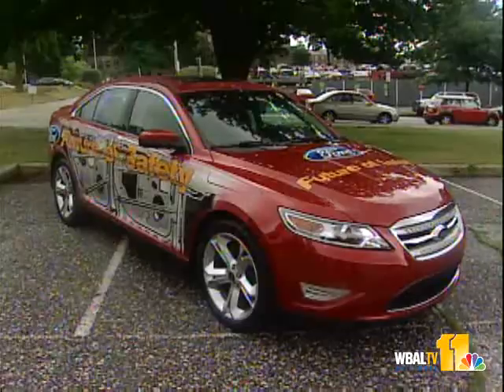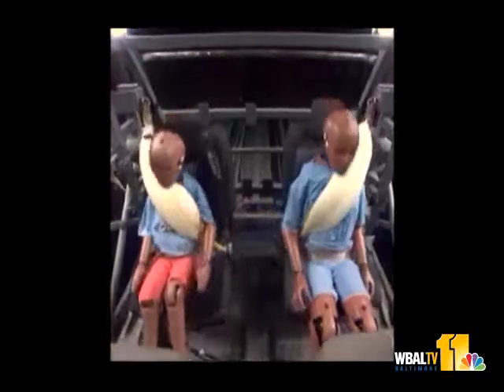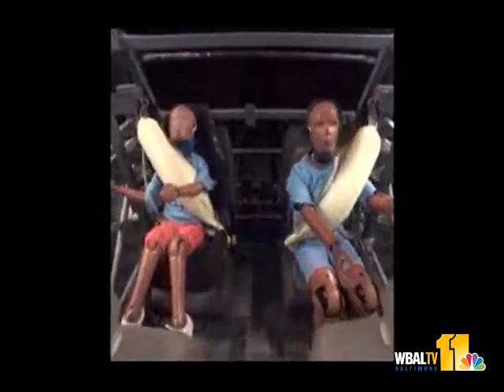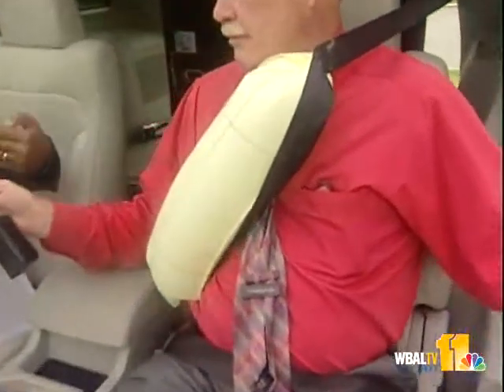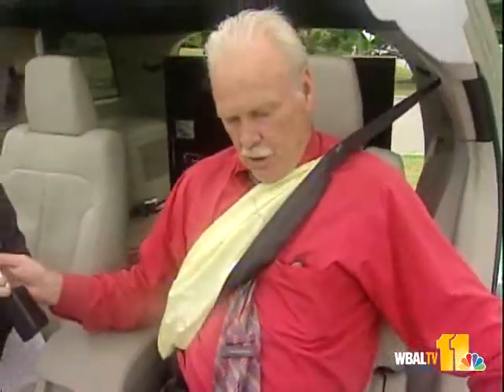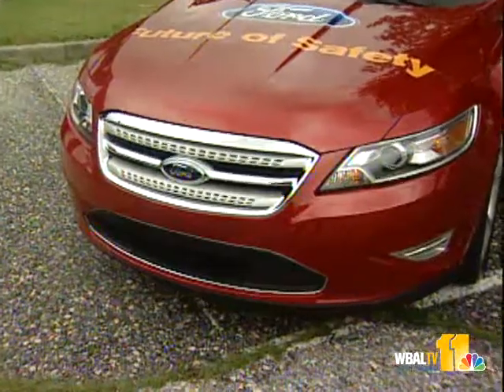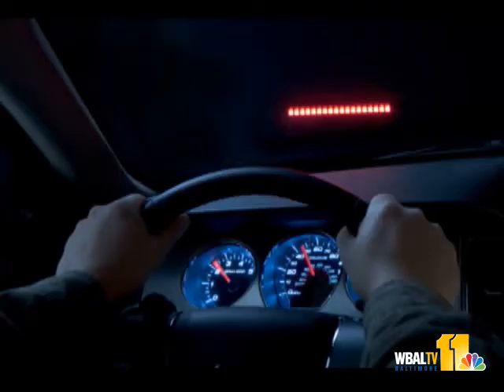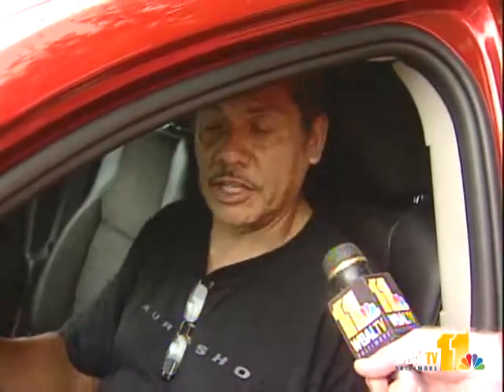Ford Demonstrates New Auto Safety Innovations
Ford Motor Company showed off some of its newest safety technology in Baltimore on Wednesday, including the world's first rear inflatable seat belt.